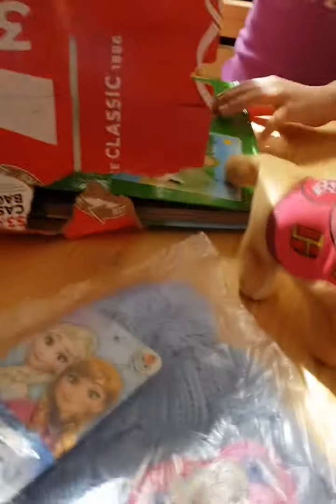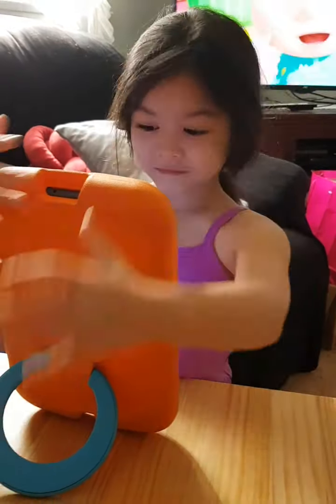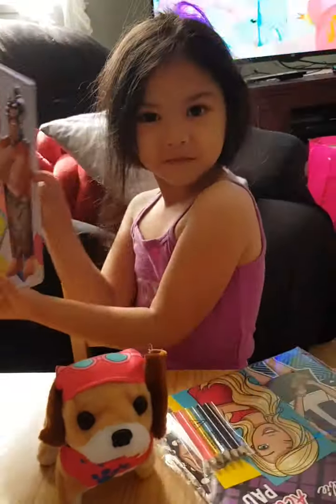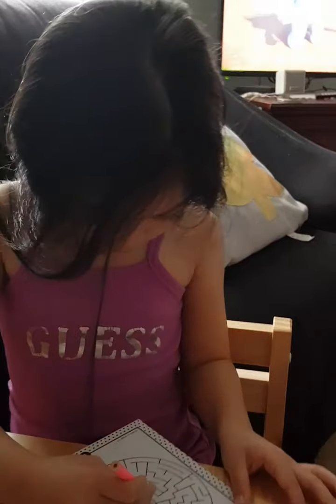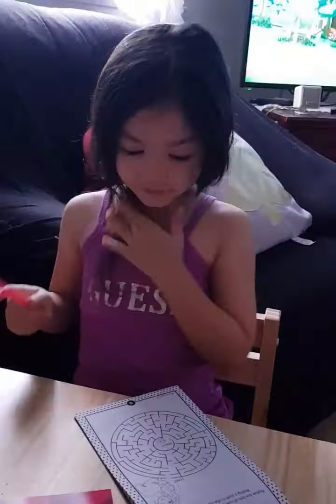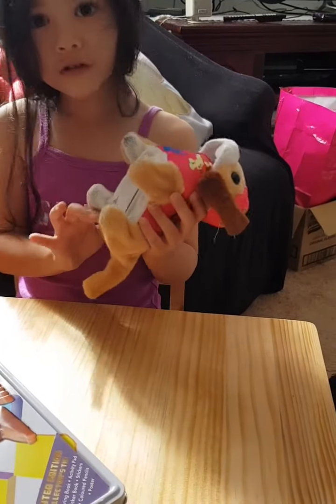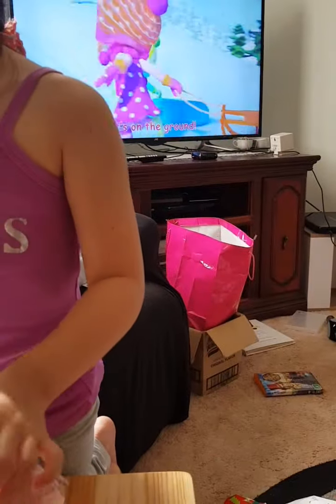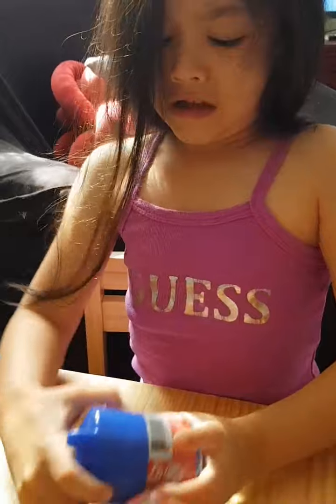Laura Mystery Gift Surprise 1 and 3 | kids and toys with laura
Hello guys welcome to my channel Laura's Lovely Day for today video is about Mystery gift suprise part 4 yahey im excited what im gonna get it today so stay tyne guys to find out. hope you like are video for today guys and hope you subscribe hit the bell all so you always updated to our channel Laura's Lovely Day like and share. have a lovely day everyone bye 😍😘